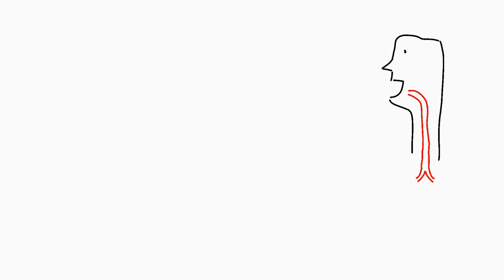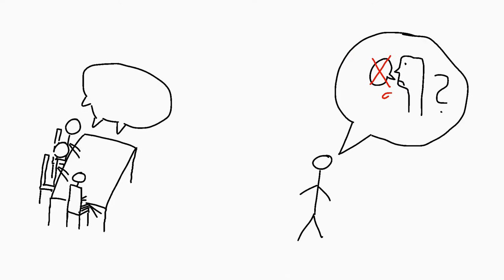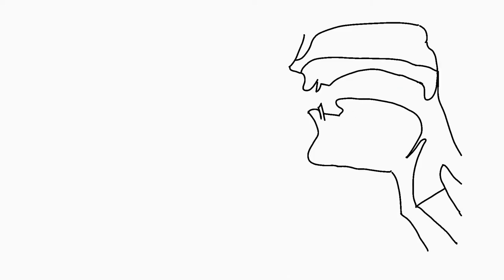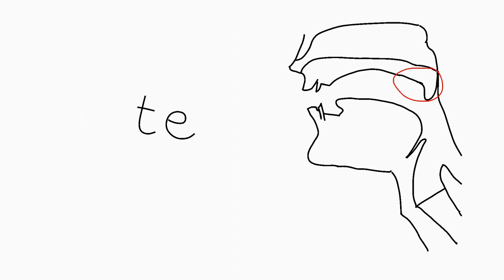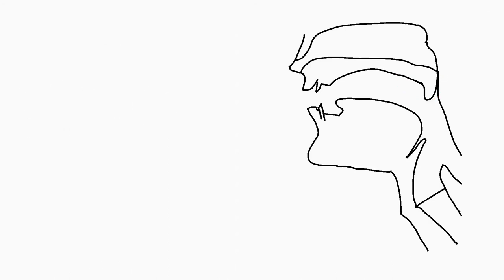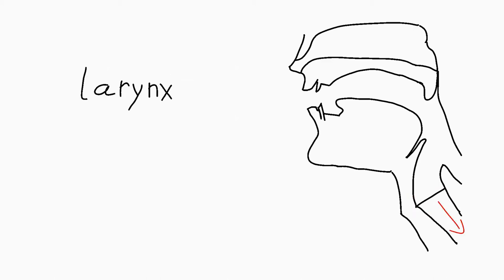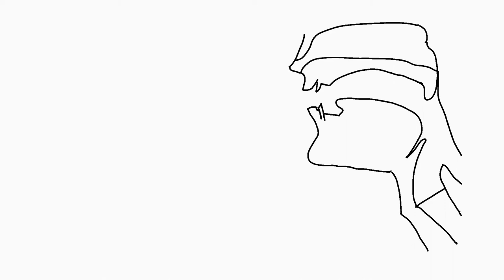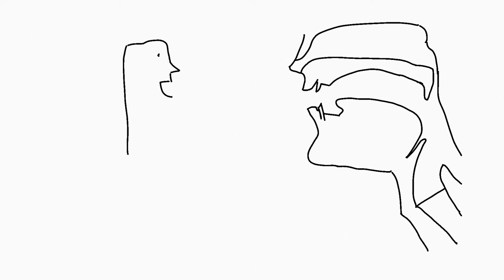Phonetics: Articulation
Articulation is all about what organs we use to produce speech sounds - tongue, mouth, throat, lungs, and the parts of those.

Some helpful links:
Has a good and detailed depiction of the vocal tract
Allows you visualise phones of English
Does much the same, but animated. It uses flash, though, so it may not work on your device
Mess about with fine control of the vocal tract! Try to produce all the sounds you know.
For this series, we will be using Bernd Kortmann's "English Linguistics: Essentials", publishes by Cornelsen, first edition (ISBN:  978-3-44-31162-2). It's a detailed but accessible introduction to linguistics.
However, the book and series are intended to function independently - the videos should give you a short, entertaining summary of key concepts and add nicely to any book or lecture you're attending.